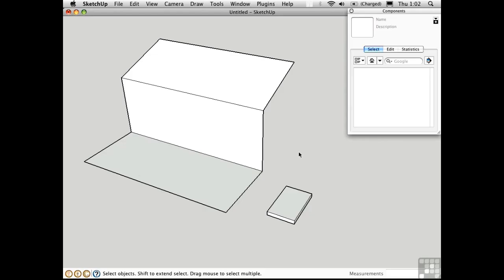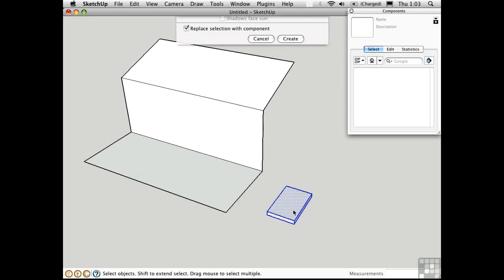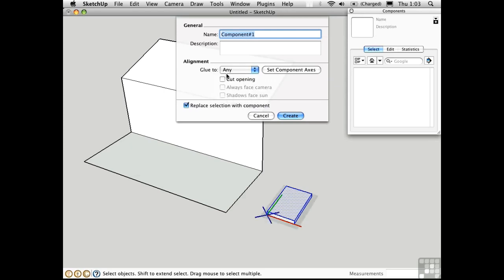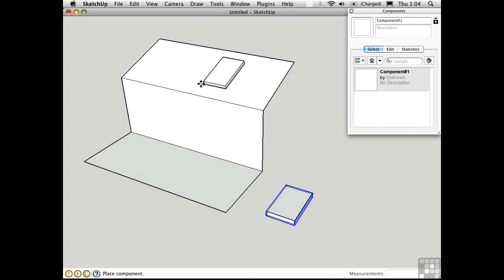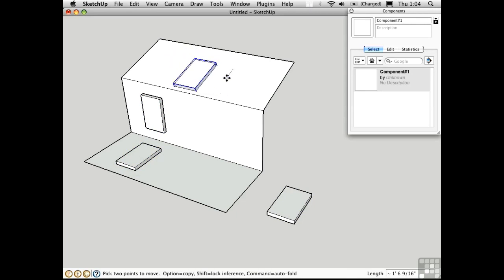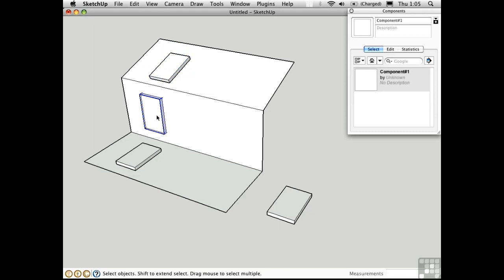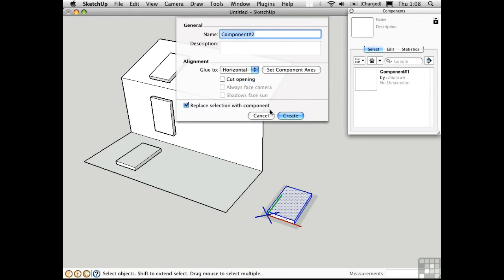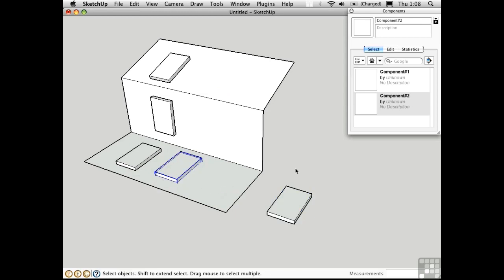Sketchup Tutorial | Gluing Components